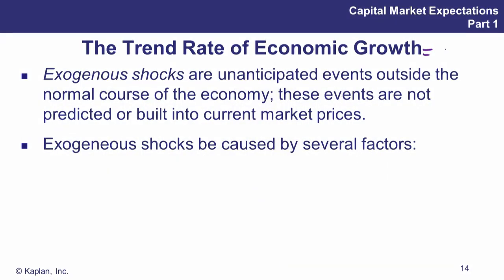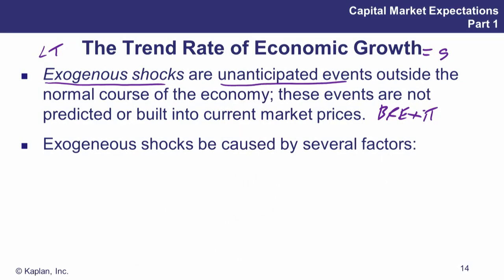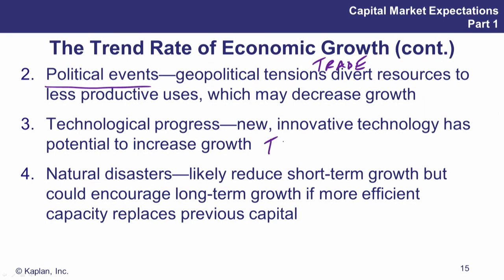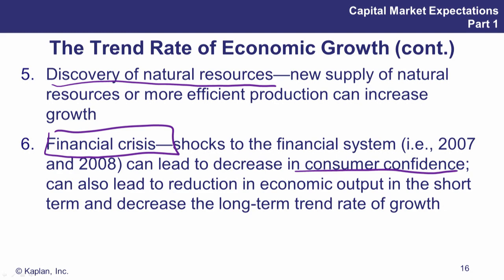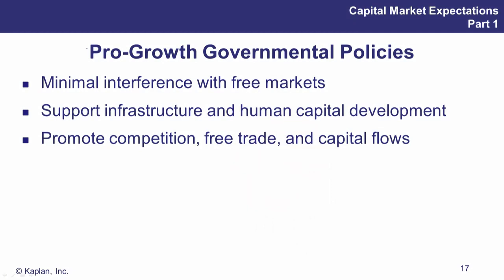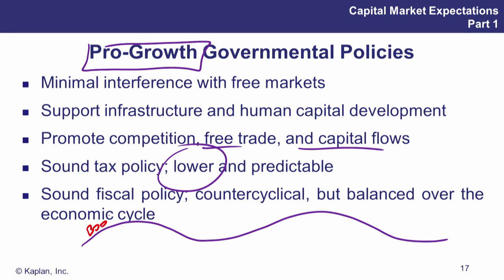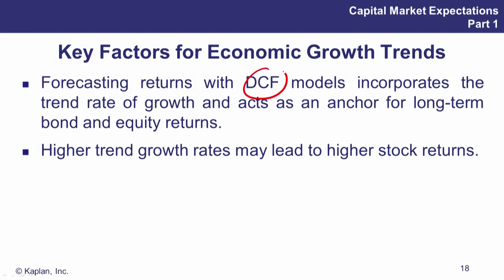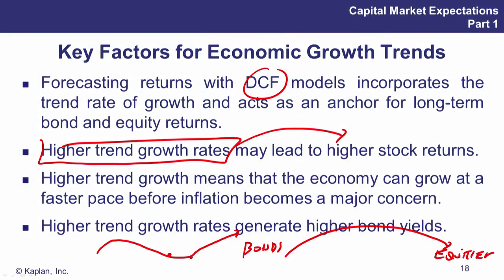[CFA3] Module 3.2 CME: The Trend Rate of Growth